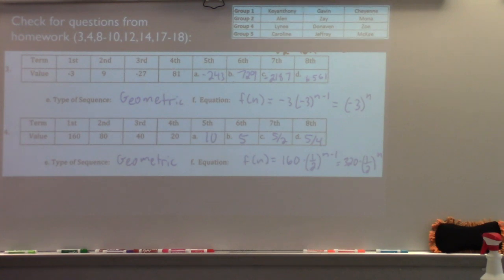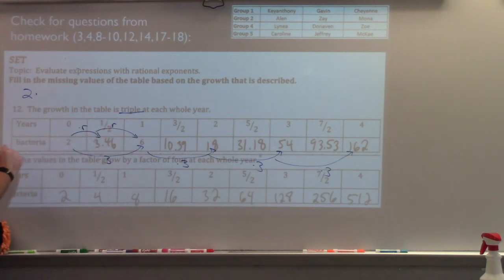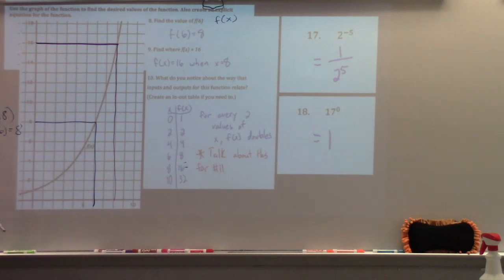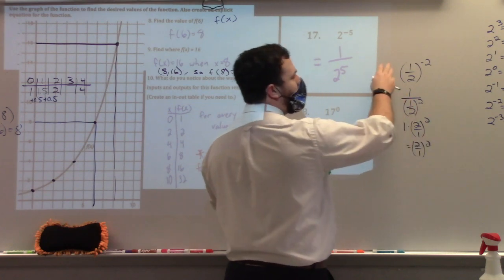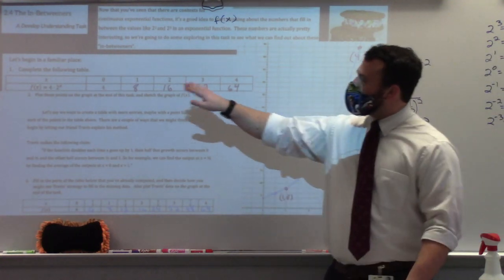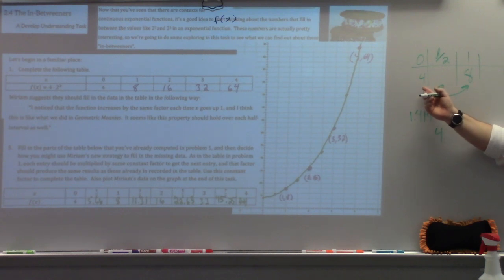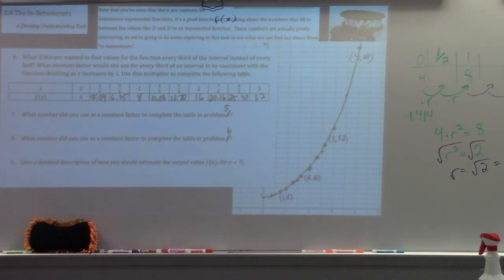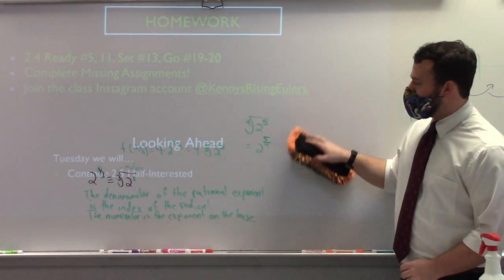Alg Connections Nov 30th HW Discussion and 2.4 Recap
We started the day with going over the homework from the weekend, and then we recapped everything we learned from 2.4 The In-Betweeners. This ended up taking the whole class period, so we did not get to starting on the planned 2.5 Half Interested.